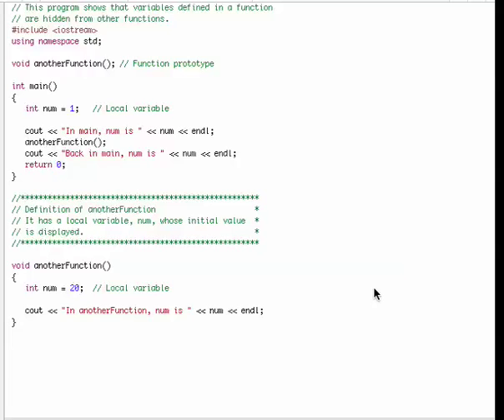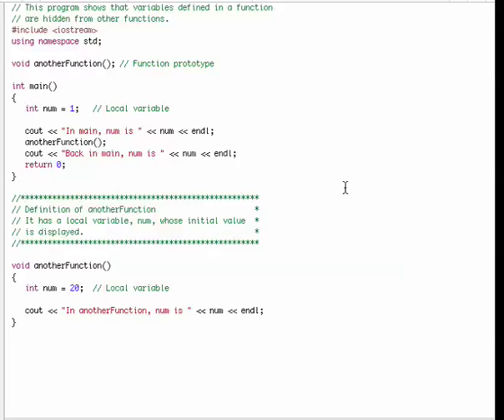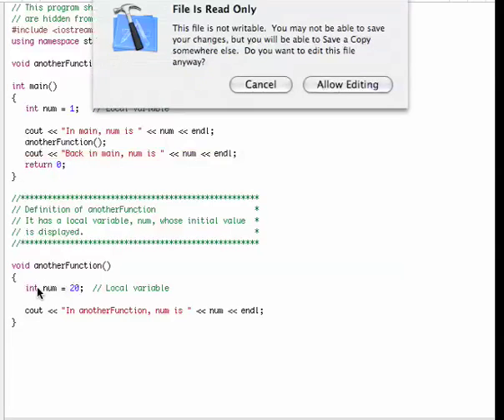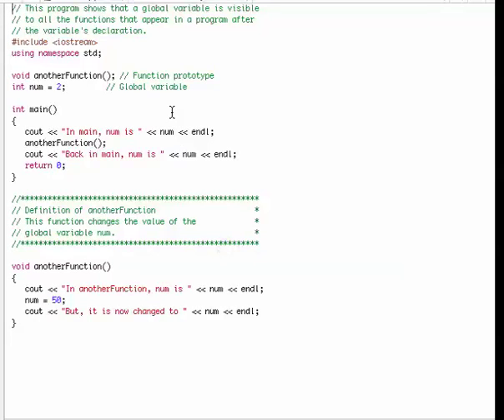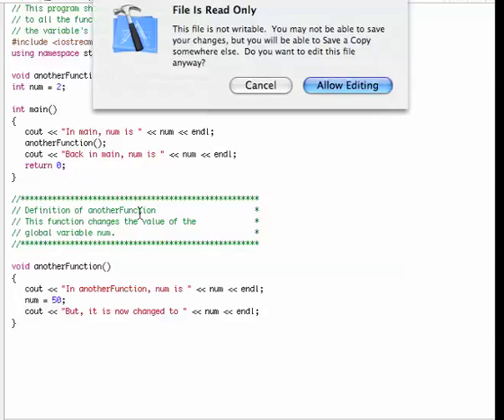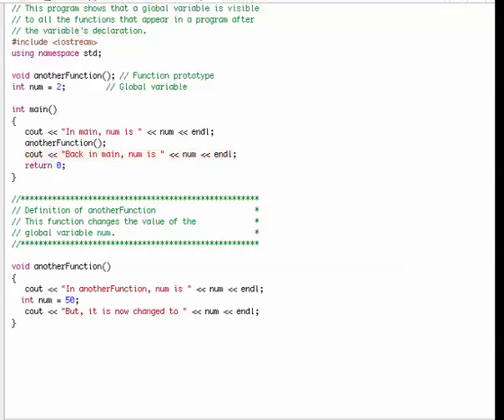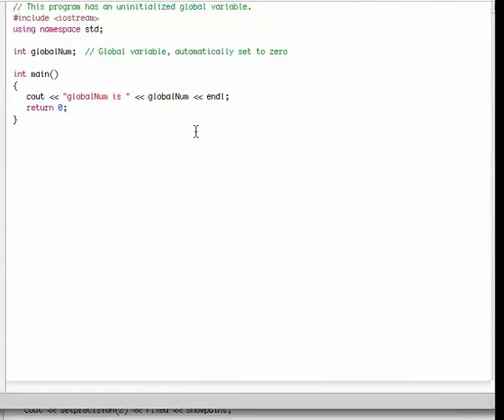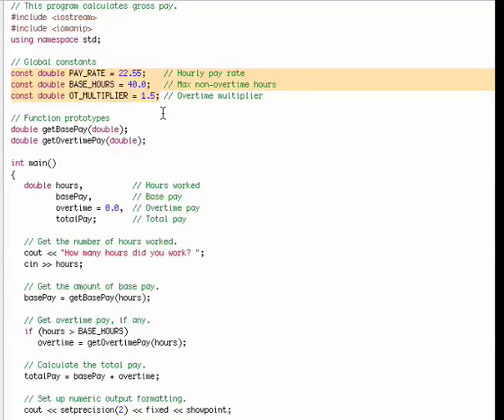global and local variables